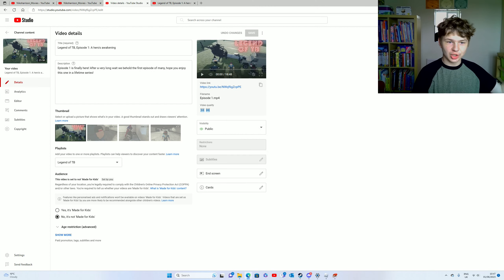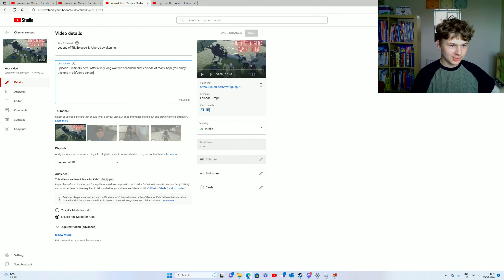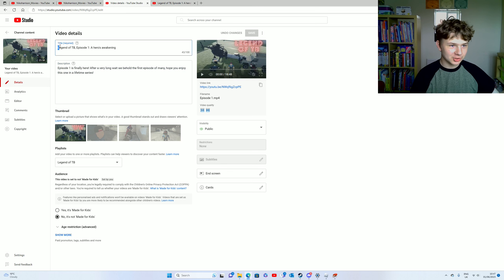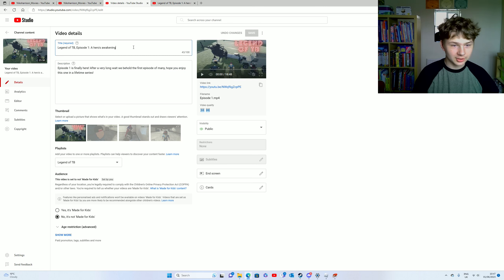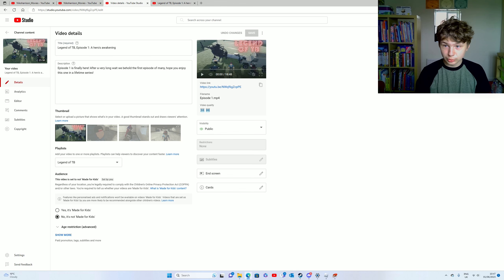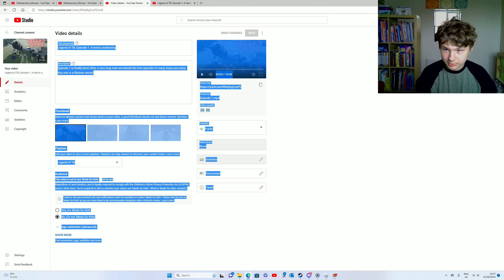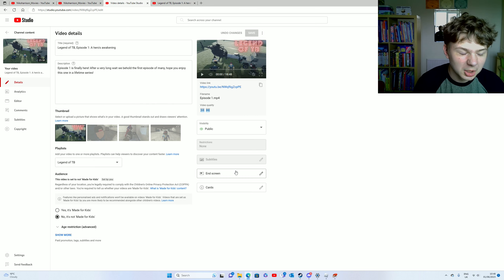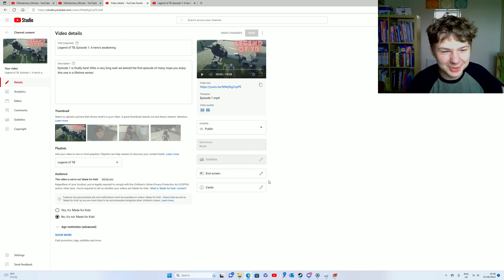Legend of TB announcement! (link in description)